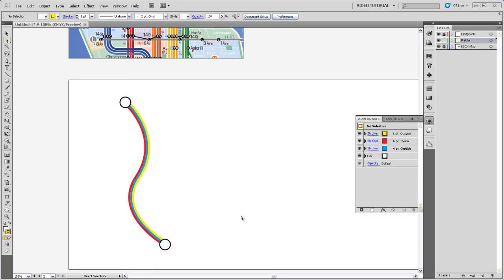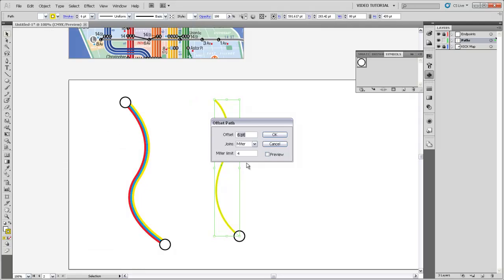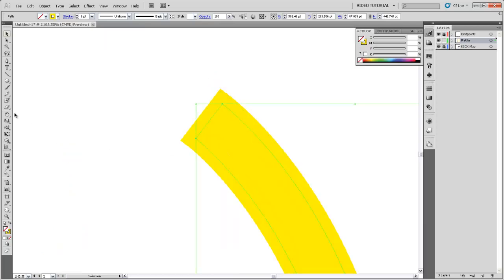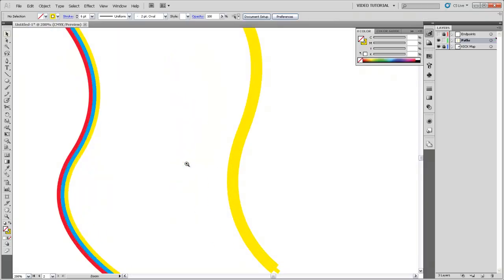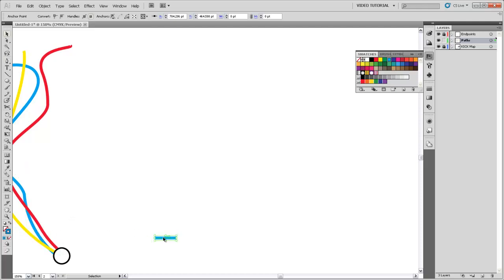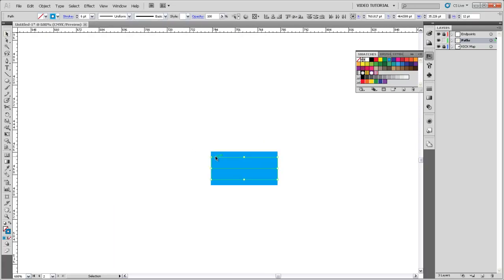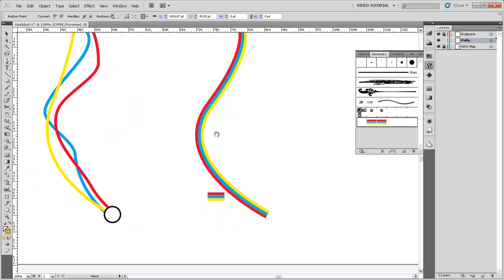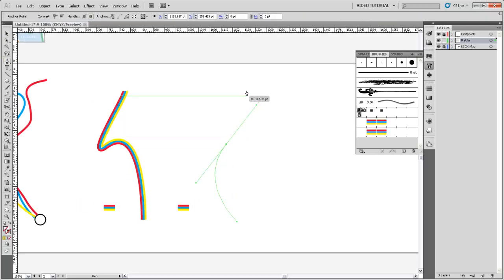29b. Strategies for Making Parallel Lines in Illustrator (Part 2)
Four strategies for making parallel lines along a path using appearances, clipping masks, offsetting, and brushes.